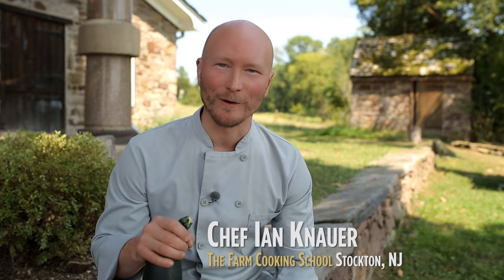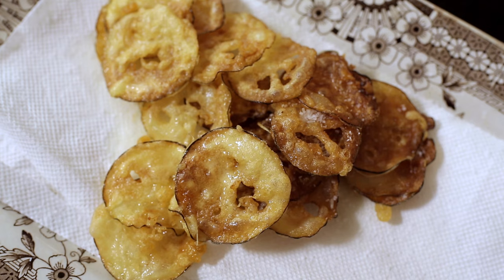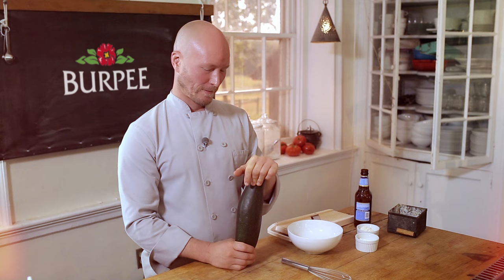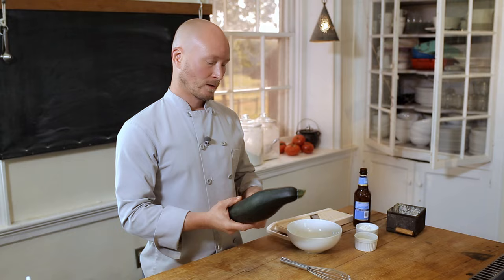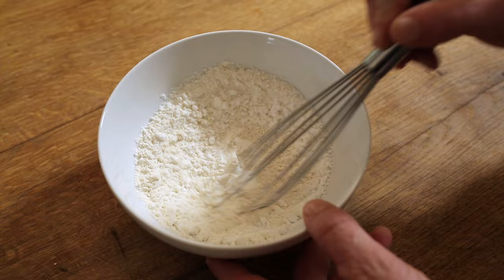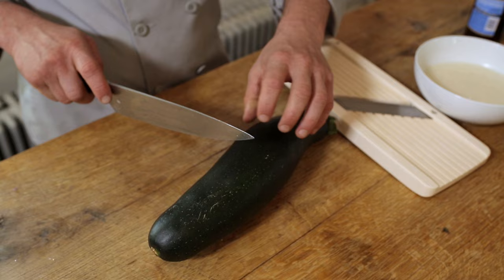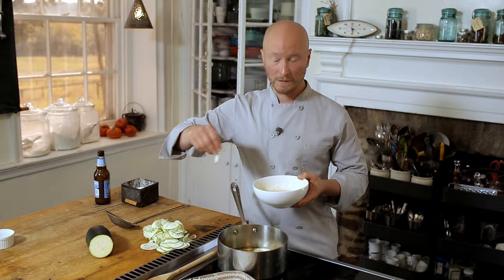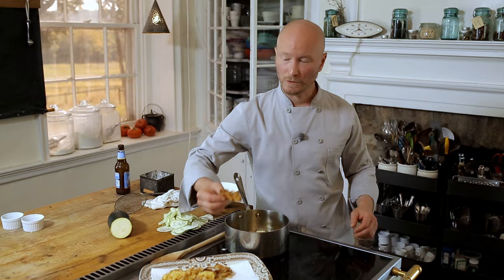Chef Ian Knauer Recipe – Zucchini Chips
Chef Ian of the Farm Cooking School in Stockton New Jersey shows a great recipe to make with all your homegrown zucchini – Zucchini Chips!